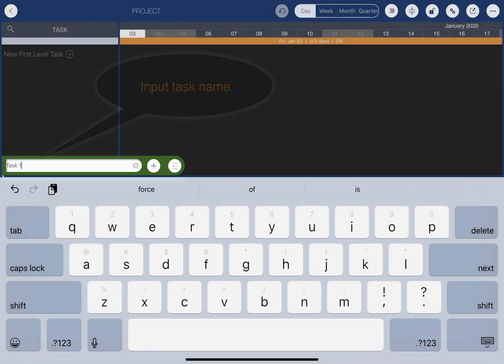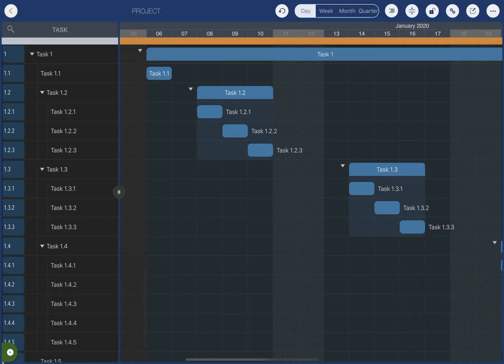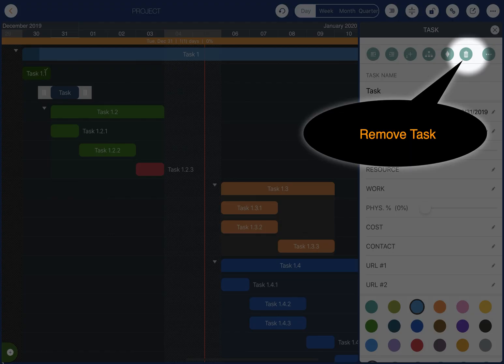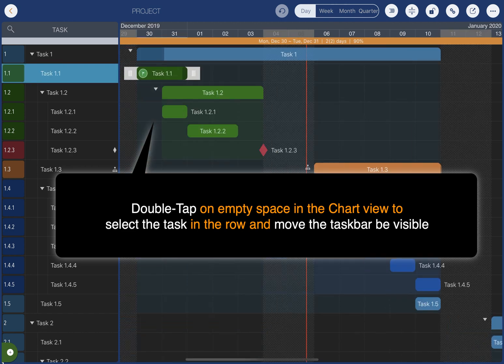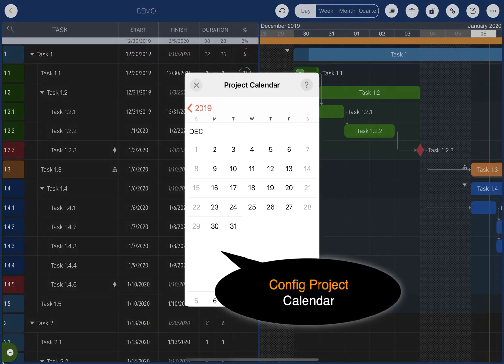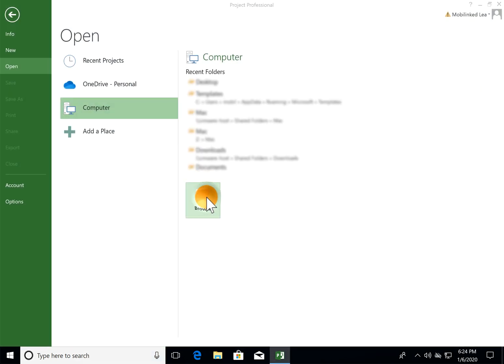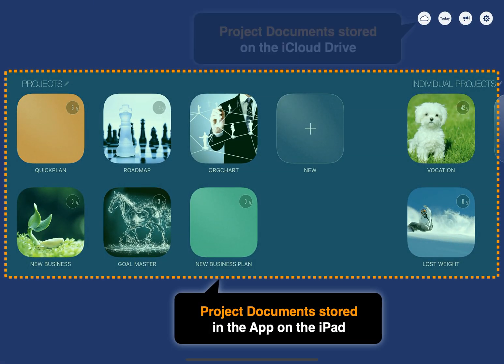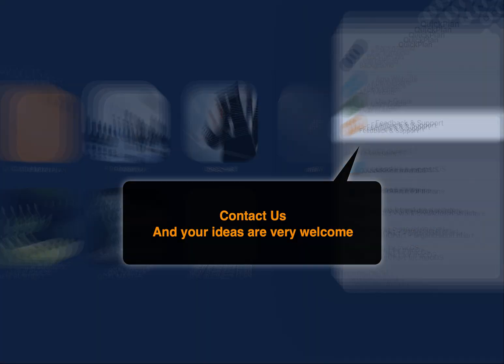QuickPlan for iPad - Quick Start Guide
This quick start guide is for the QuickPlan before version 13.

The most popular project planning app for iPad is now better than ever!
QuickPlan apps are actively developed - about 40 versions have been released in the last few years.

- Super efficient. Super efficient. You can work several times more efficiently with this app than with any other of the same kind.
- Great value for money. The total price of all versions together is less than a small fraction of the price of other apps of the same kind (in terms of apps with acceptable quality), and QuickPlan is the best of them.
- It is quite easy to use. Please watch this video for the details.
- On a nice user interface.

Project management with natural gestures on Gantt chart, sync and share projects across multiple devices and teams, and supports integration with Microsoft Project Plan.

- App-Liv.jp Top10 Project Management Apps of 2019 - 1st Place.
- BestApp Ever Awards 2014 "Best Business App" - 3rd place.

QuickPlan makes project planning easier than ever. NATURAL GESTUREs and keyboard shortcuts on a clean and slick interface make project management more convenient, faster, and more efficient than ever before.